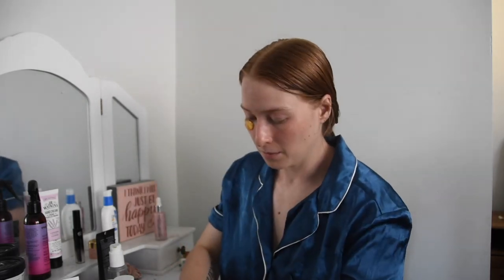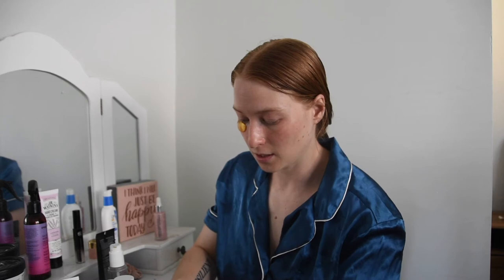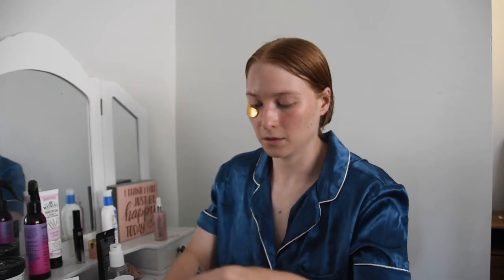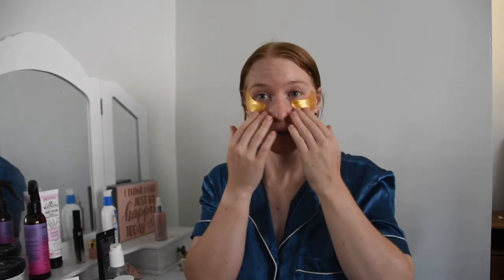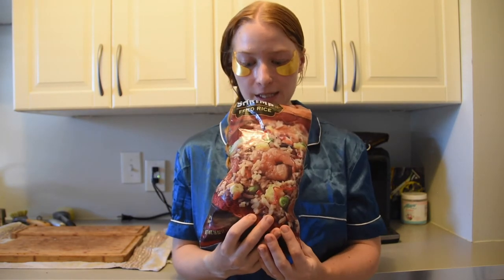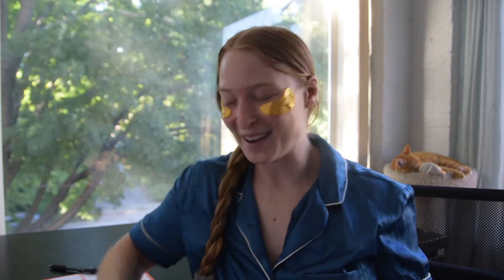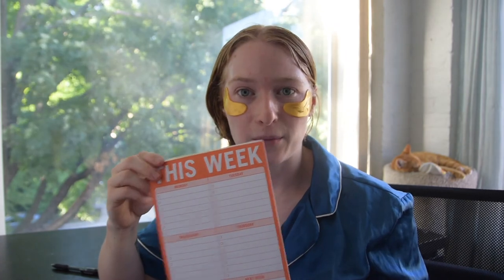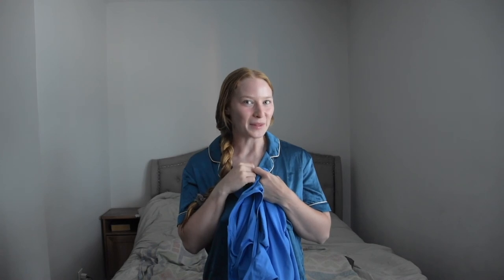MY NIGHTTIME ROUTINE | Unwind With Me, Trader Joe’s Snacks, Where I’ve Been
Give this video a thumbs up if you liked it, subscribe to see more health and wellness content, and leave a comment down below if there’s anything in particular you’d like to see on my channel! Love you guys. ❤️

~Links to Items I Mentioned~

Silk Pajama Set

Verb Ghost Shampoo & Conditioner

Verb Ghost Prep Leave-In Conditioner

Weekly Notepad

About me:

Hi, my name is Laura Lee and I am a Certified Personal Trainer, Certified Nutrition Coach, a Women’s Fitness Specialist, and a virtual fitness coach! I help men and women find the joy in fitness, while creating a sustainable health and wellness routine.  I have been on my own personal fitness and mental health journey for several years now, so I’ve started this YouTube channel to share all my tips and tricks!